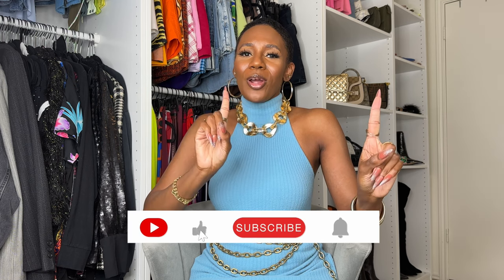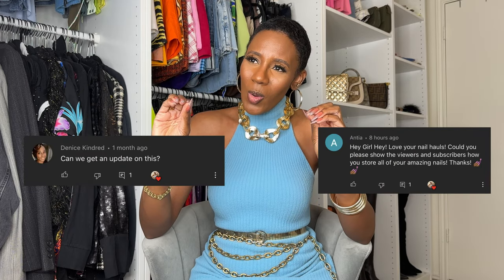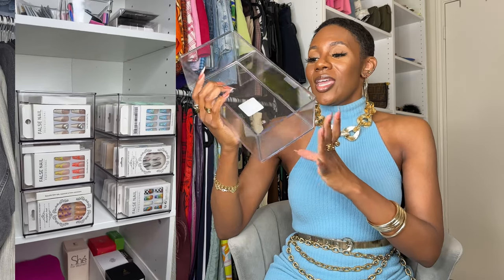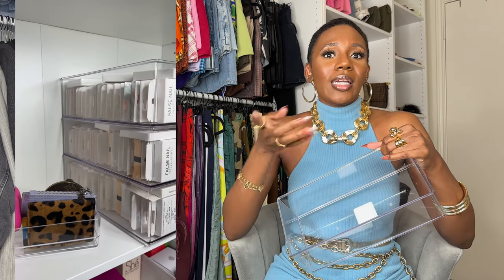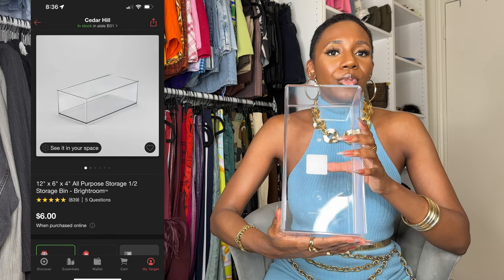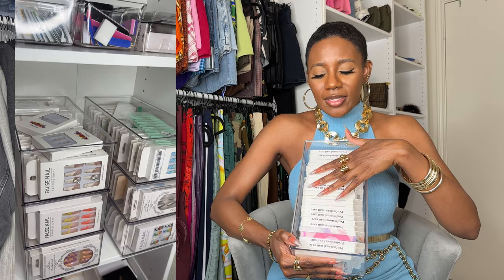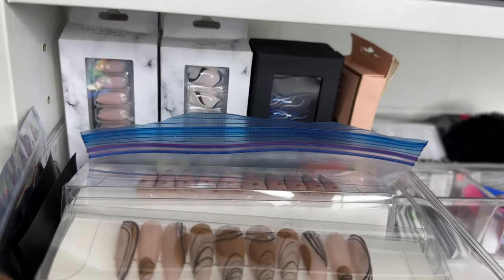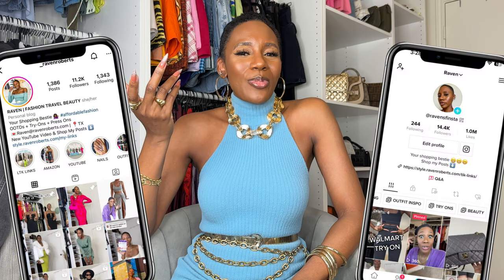My Updated Press On Nail Storage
In this video, I'm showing you how I've updated my press on nail storage. I'll show you how to make the most of your space and how to organize your nails in a way that works best for you.

If you're unhappy with your current press on nail storage, then this video is for you! I'll show you how to make the most of your space and how to organize your nails in a way that works best for you. By the end of this video, you'll have a better idea of how to store your press-on nails and be able to store them in a way that's both organized and convenient!

00:00 INTRO
01:20 - OVER THE DOOR ORGANIZER
02:46 - ALEX DRAWER UNIT - LARGE - (SMALL
04:29 - BRIGHT ROOM STACKABLE BIN
07:33 - MULTI COMPARMENT BIN
08:30 - $5 BIN FROM TARGET
08:45 - OUTRO

DRESS - OLD ZARA
BELTS - VINTAGE